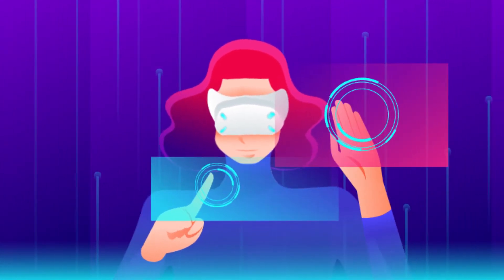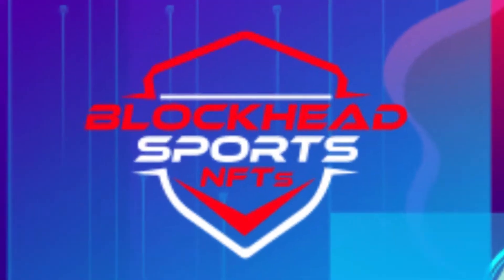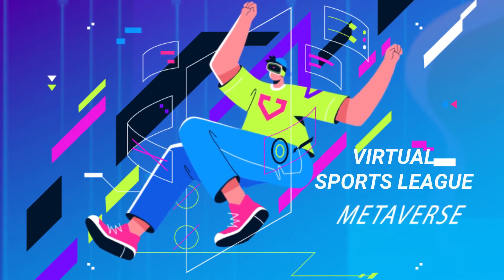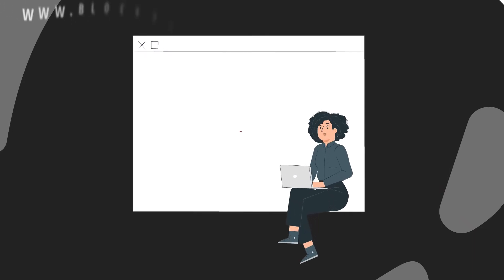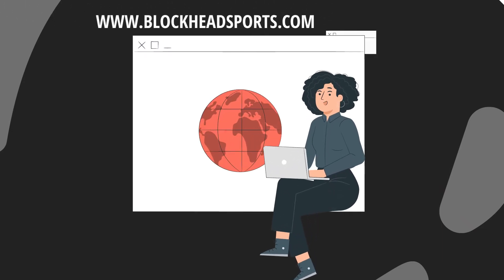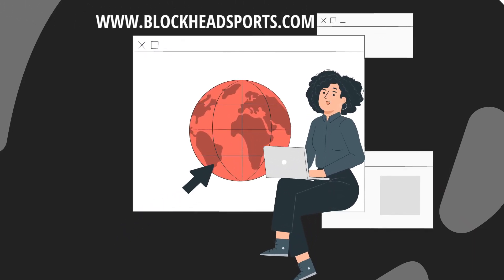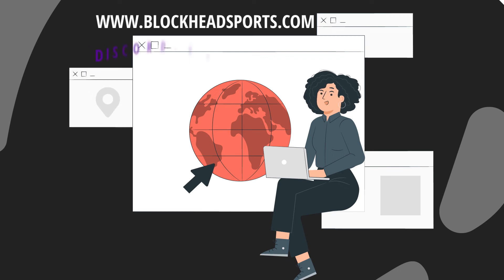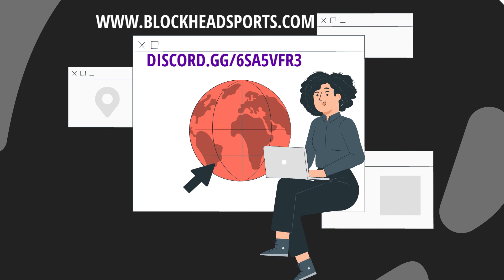Blockhead | 2D Motion Graphic Animation | After Effects | MADmind_08 - Stay Creative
All kinds of Graphic and Video Making.
Get your Brand/Business Promotional, Advertisement, Teaser Videos.
These can help you in growing your business to Digital World. Everyone in today's era gathering digitally, So we provide you :
Blockhead | 2D Motion Graphic Animation | After Effects
NFT Character Animation | 2D NFT Character | Motion Graphic Animation
Logo
Motion Graphic Explainer Video Animation
Festival Videos and Post
Company Brochures and Flyers
Social Media Post and Gif's
Intro and Outros
Animated Logo
2D Animated Promotional and Ads.
Support us.